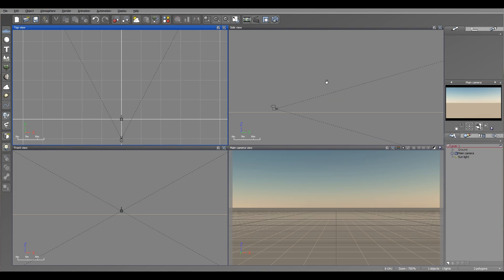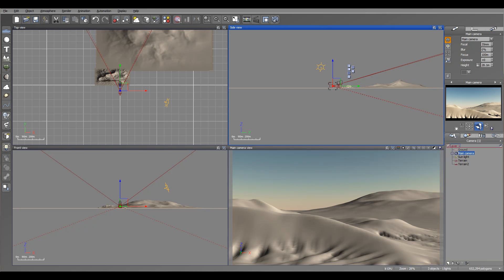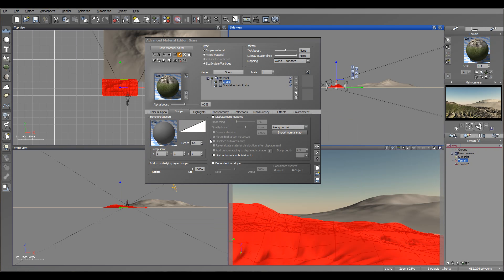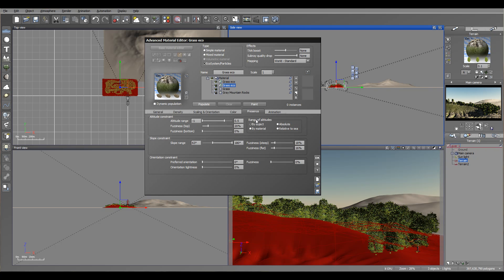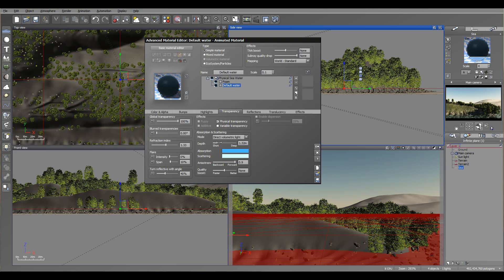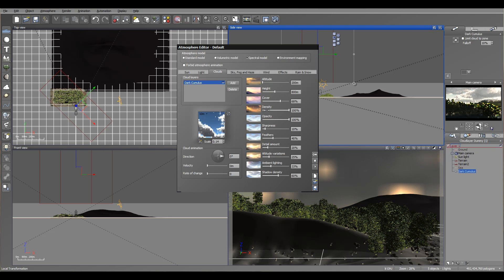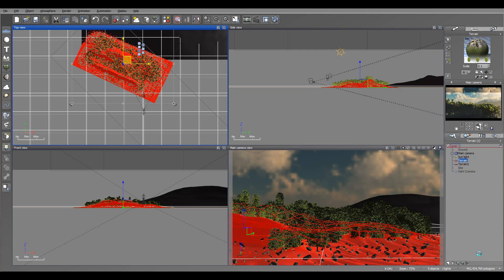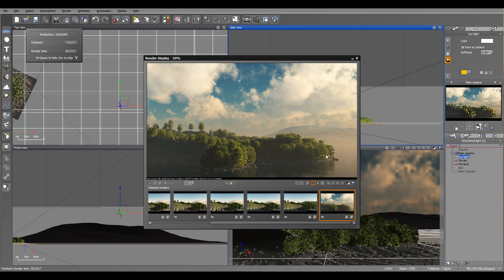Material Editor Tutorial, project scene, Vue 11. [dv11]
Discovering Vue 11.
Exploring Material Editor.